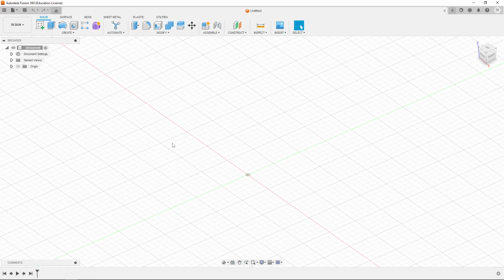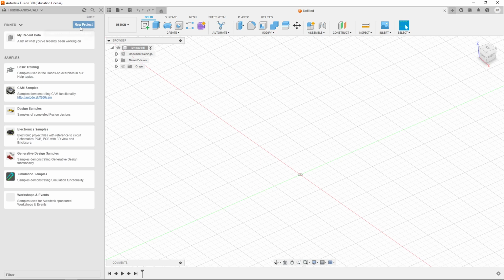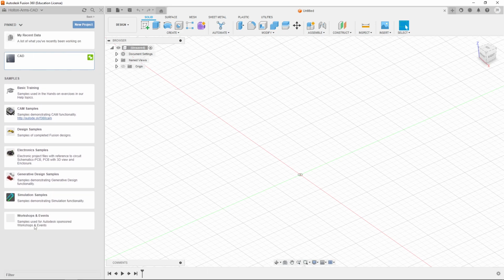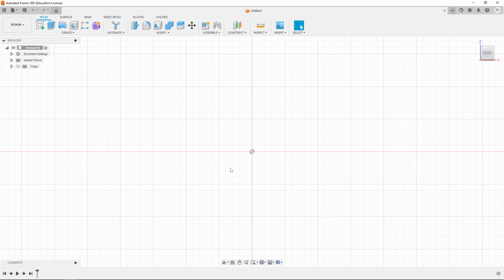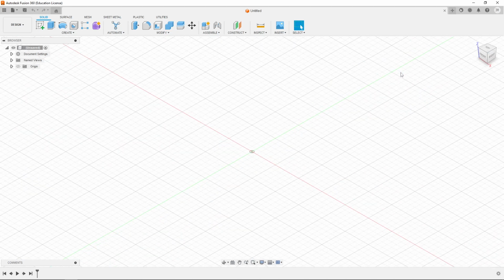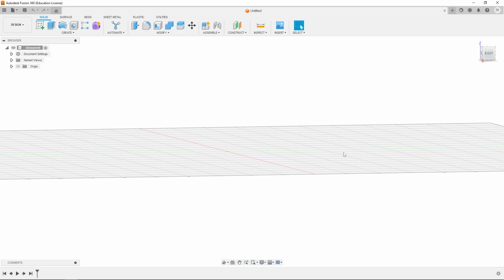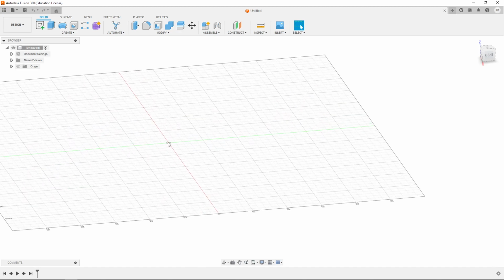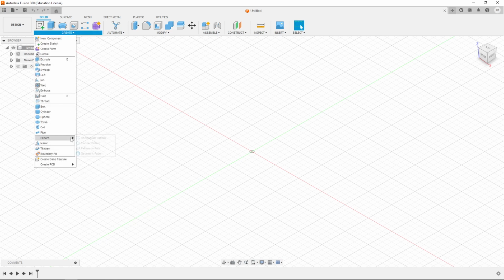Fusion 360 - Interface Basics